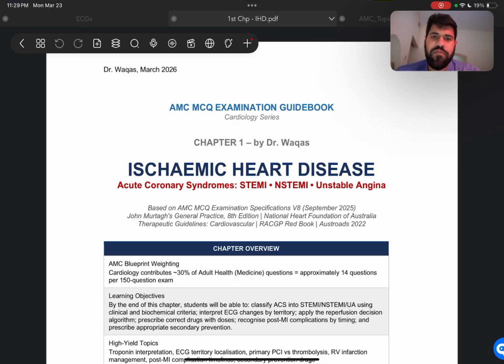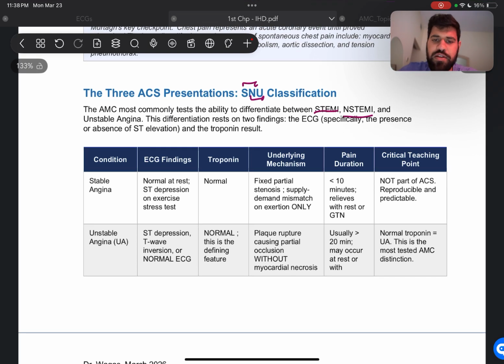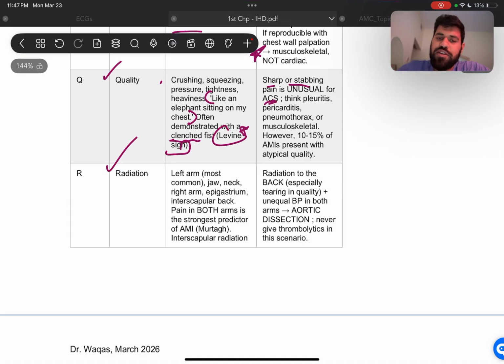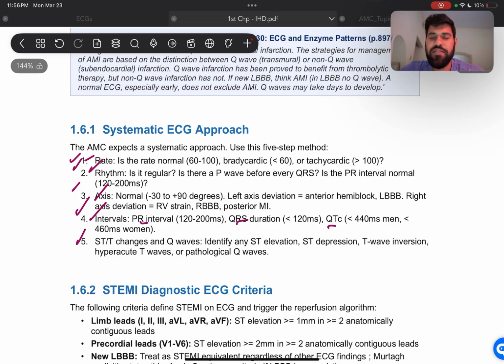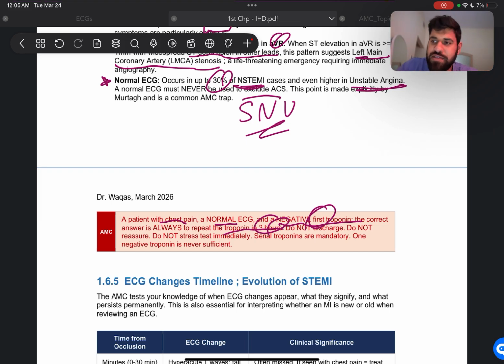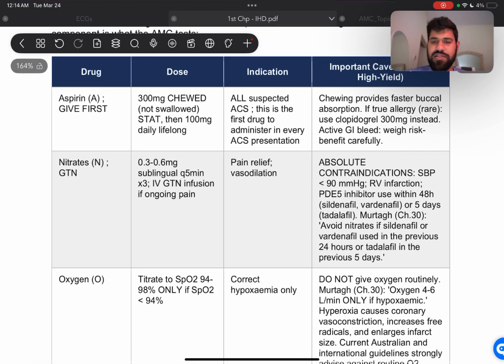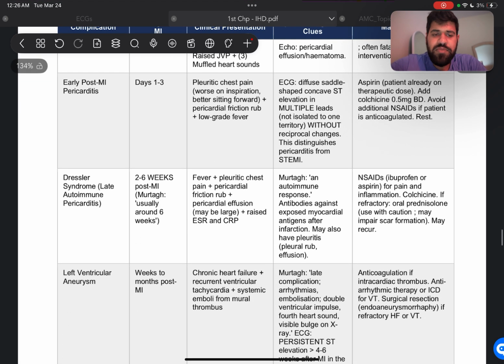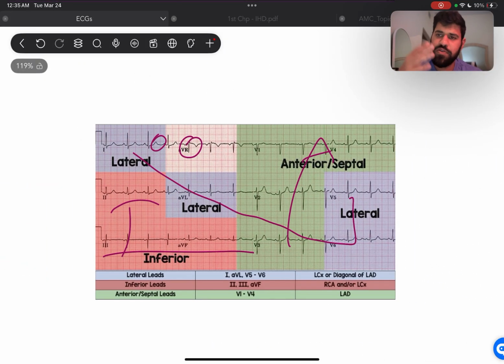AMC Guidebook Chapter #1 - Ischemic Heart Disease ❤️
In this video, we break down Ischemic Heart Disease (IHD) in a simple, high-yield way for AMC exam preparation.

📚 This is part of the First Chapter Guidebook Series, designed to help you master essential concepts quickly and effectively.

🔍 In this video, you’ll learn:
 • Pathophysiology of Ischemic Heart Disease
 • Stable vs Unstable Angina
 • Myocardial Infarction (MI) essentials
 • Diagnosis & key investigations
 • High-yield exam points for AMC

💡 Whether you’re a medical student or preparing for the AMC, this video will help you understand and retain concepts faster.

⏱️ Watch till the end for quick revision tips + exam tricks!